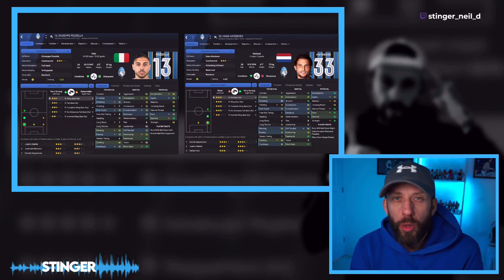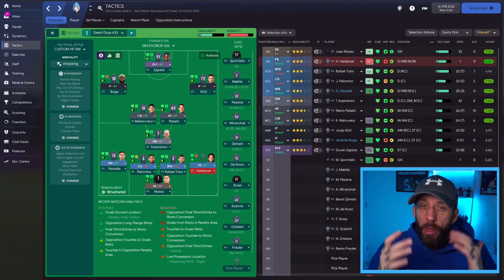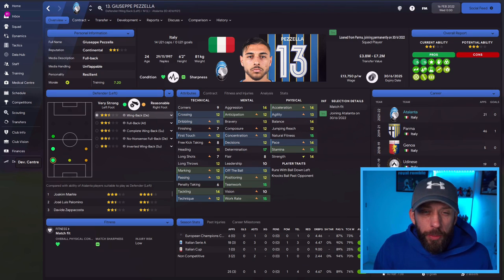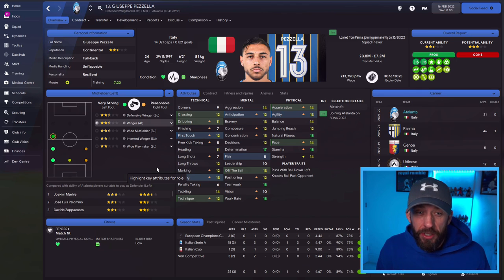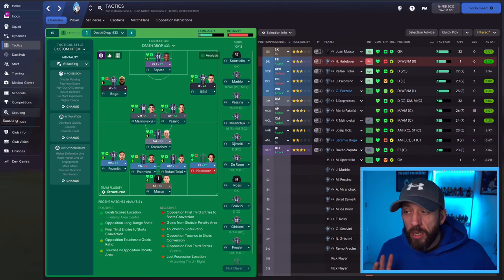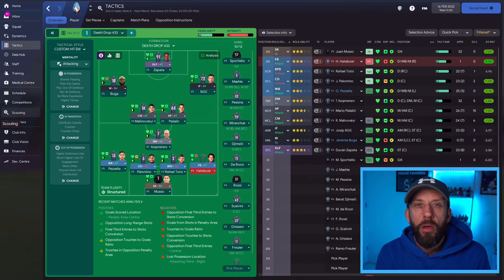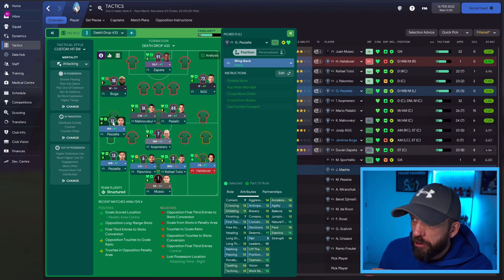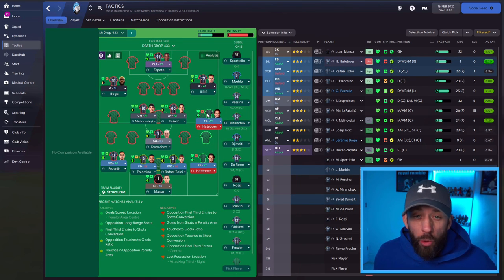WING BACK OR FULL BACK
Let us have a mini experiment and deep dive into player roles, and hopefully we can see the big differences in roles/pitch positions that appear very similar at first glance...